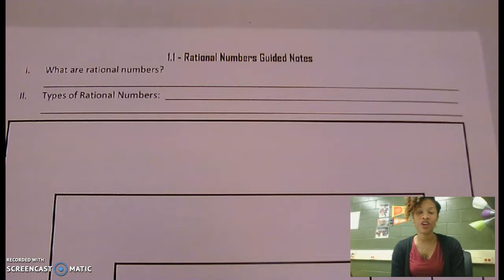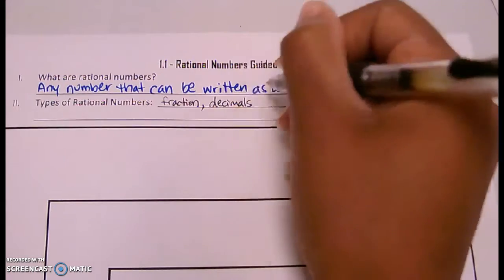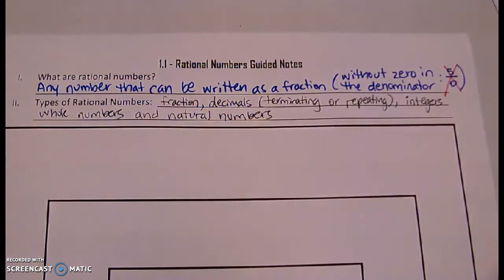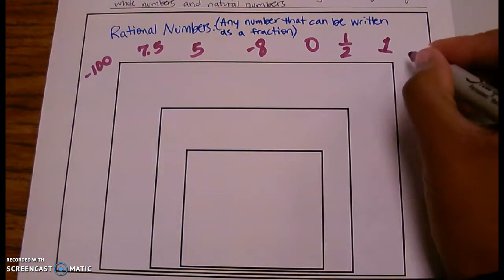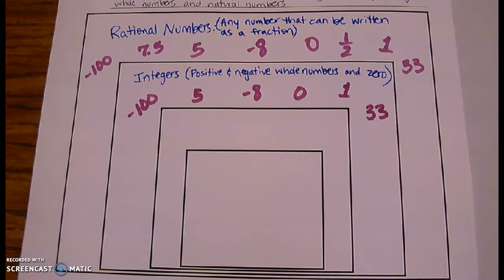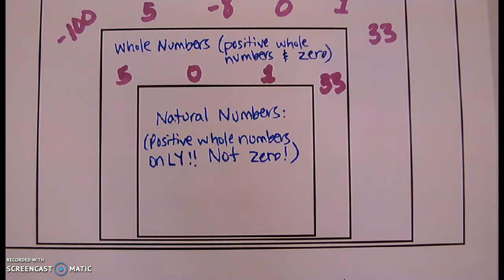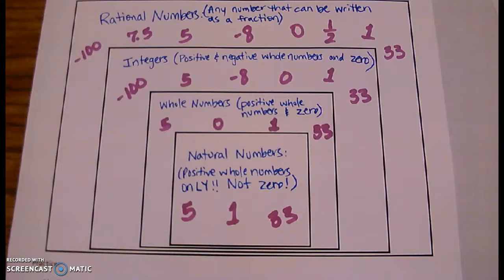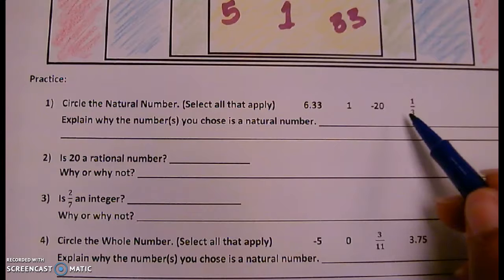1.1 Rational Numbers Guided Notes (18.19)